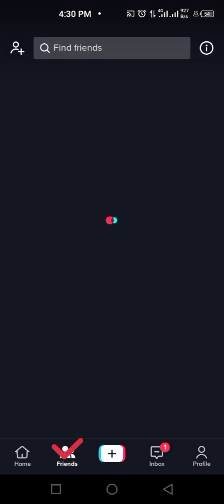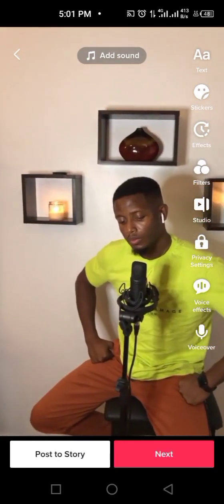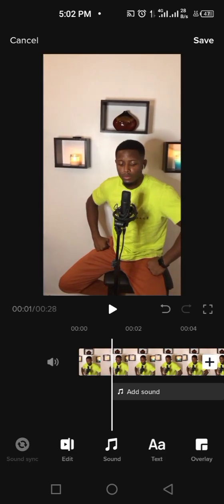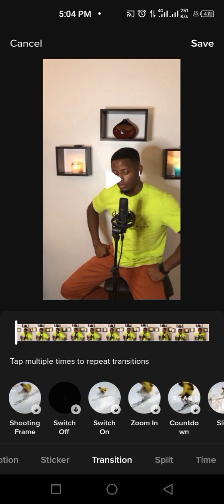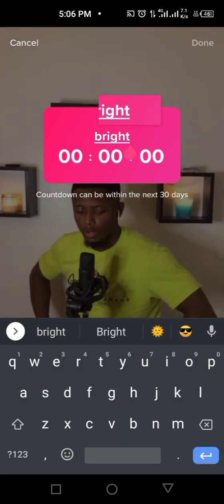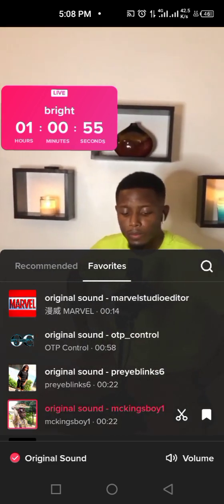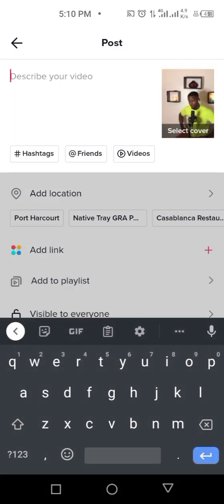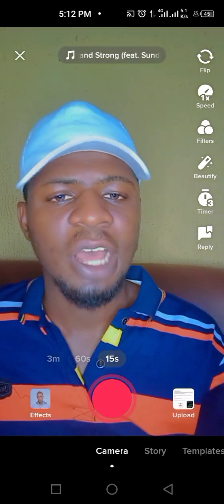Everything you need to know about the TikTok app (brightchuks academy)